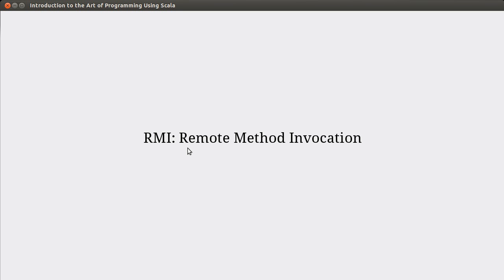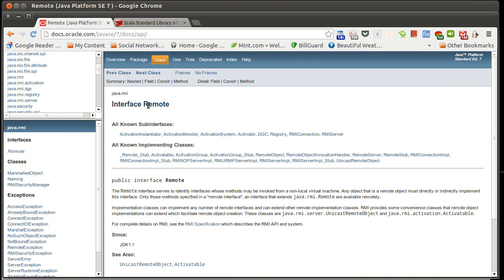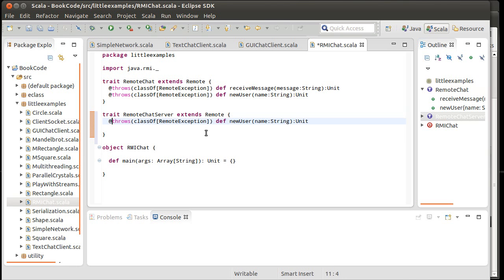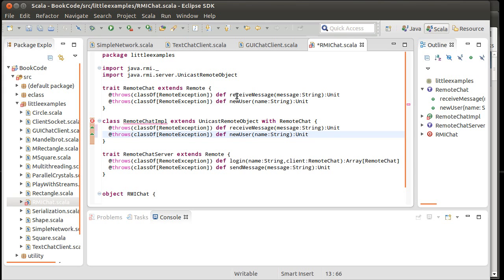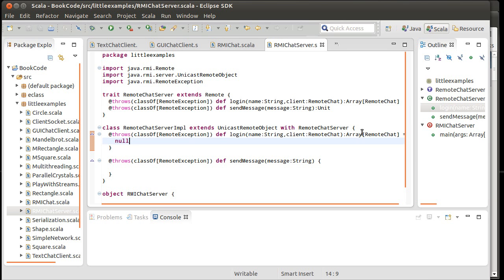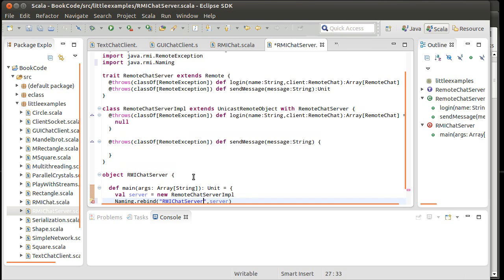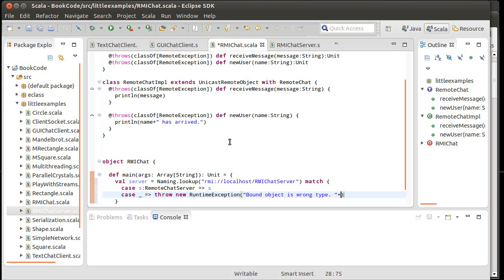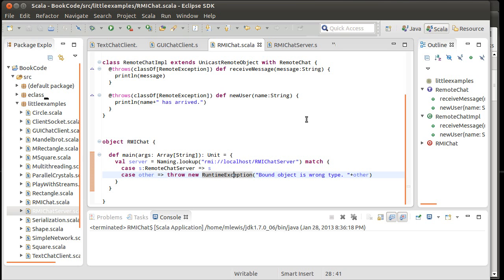RMI: Remote Method Invocation (using Scala)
This video begins the introduction of using RMI for networking in your Scala program.